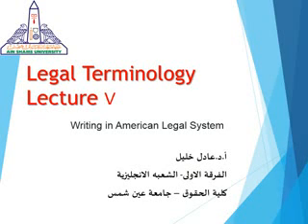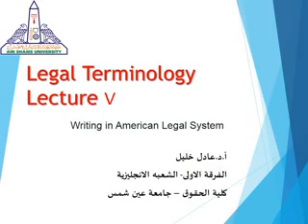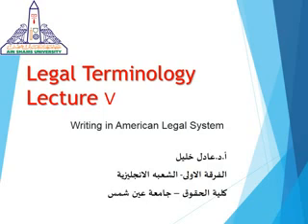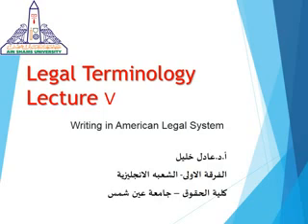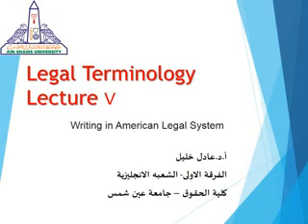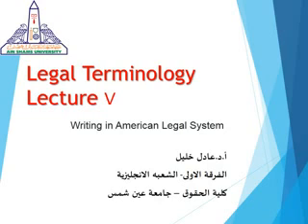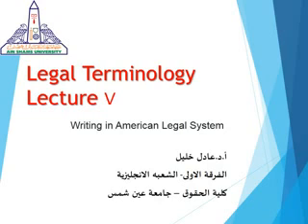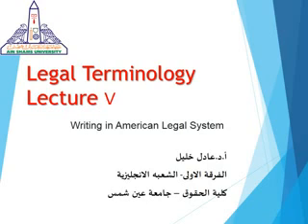legal terminology رقم 5 أ.د. عادل خليل الفرقة الاولى الشعبة الانجليزية- كلية الحقوق-جامعة عين شمس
legal terminology
المحاضرة الخامسة
أ.د. عادل خليل
الفرقة الاولى الشعبة الانجليزية
 كلية الحقوق-جامعة عين شمس